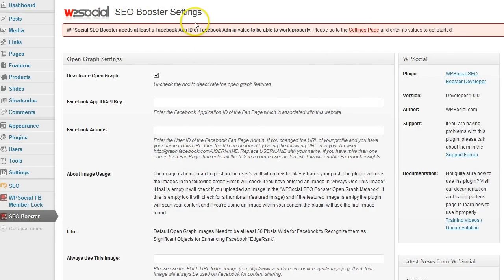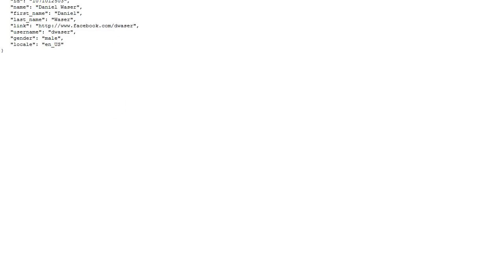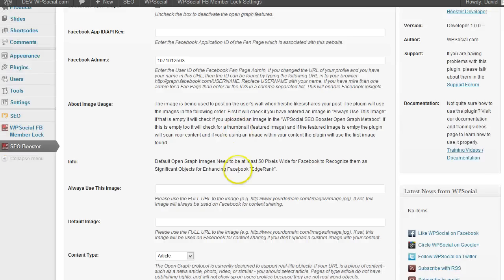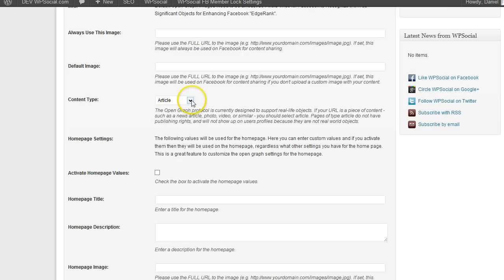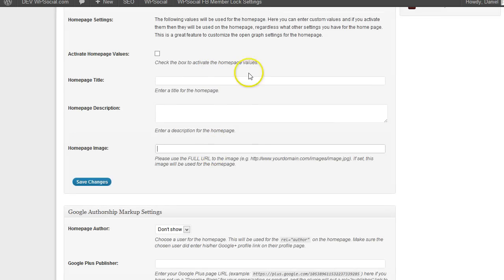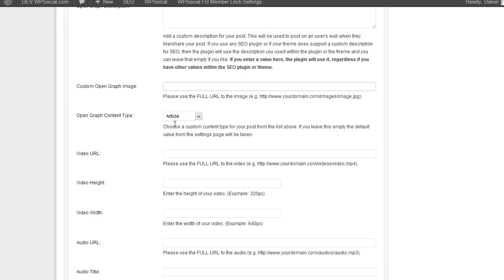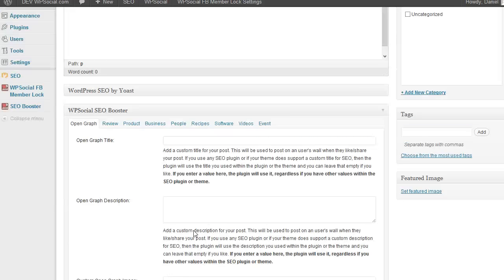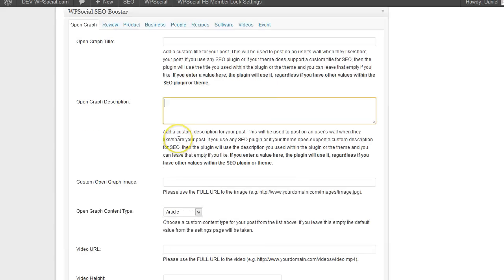WPSocial SEO Booster - Open Graph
Overview of the WPSocial SEO Booster Open Graph features.